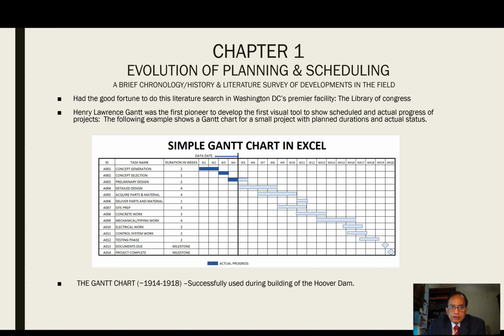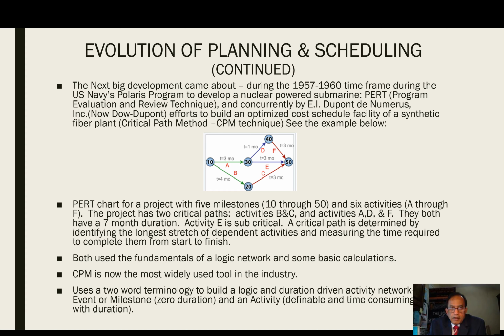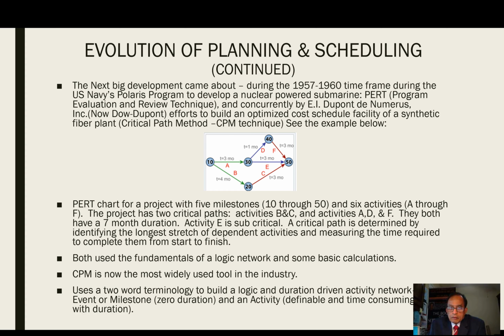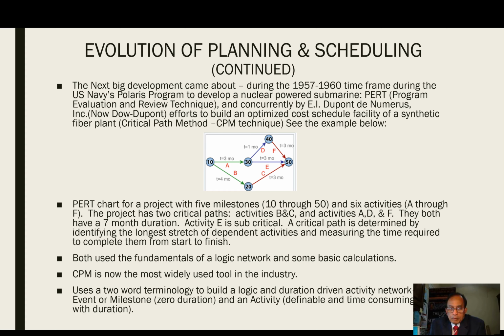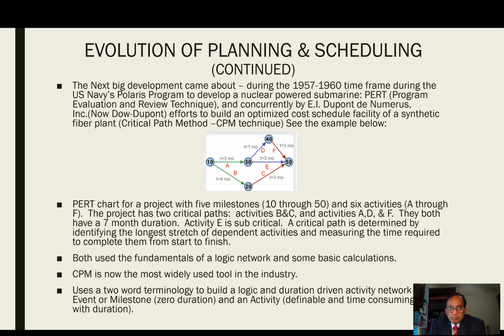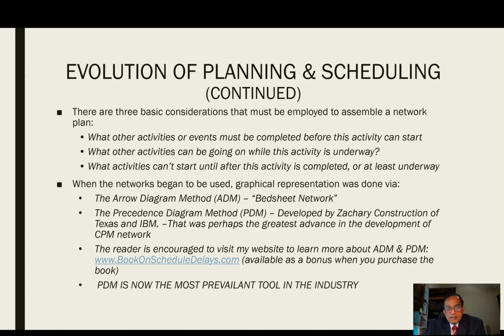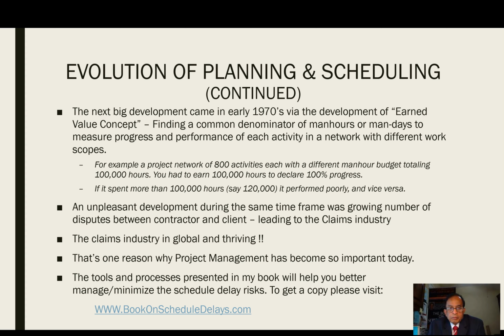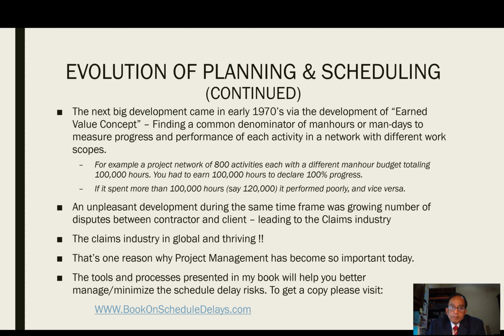The Book On Schedule Delays : CHAPTER 1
Based on my experience in being a Planning and Scheduling Manager for one of the top ranking Engineering and Construction companies in the world, and handling small to mega projects in several countries around the globe, I have written a book titled: "The Book On Schedule Delays, Why  Do they Happen, and How to Avoid Them" The book is available on amazon.  Besides Introduction, the book has twelve chapters.  I will be uploading video's for them as I make the..